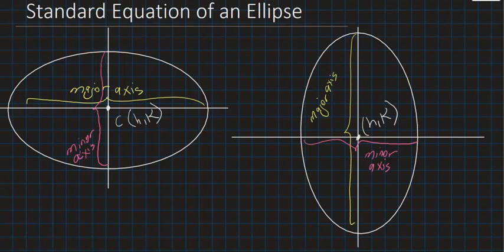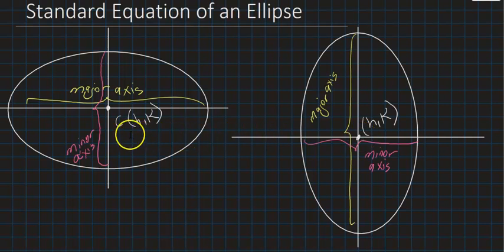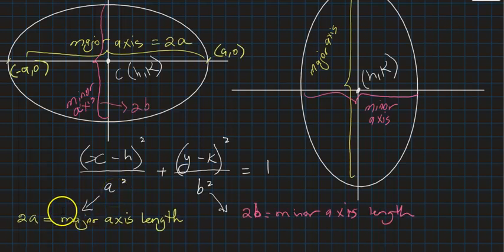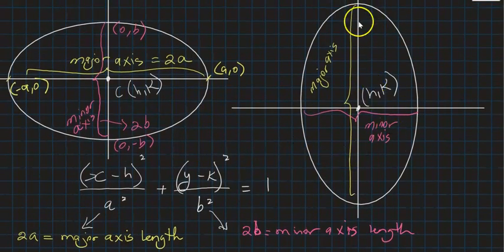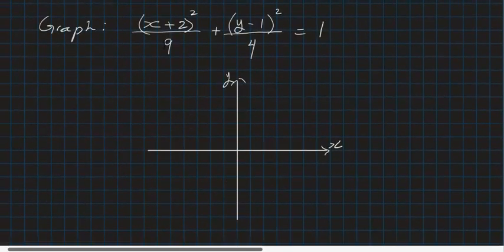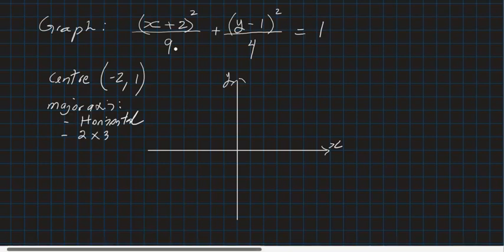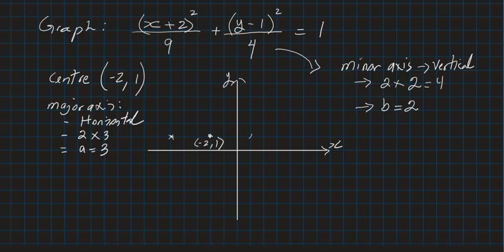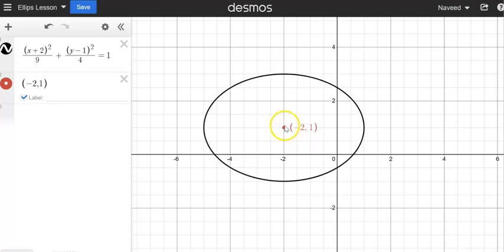Standard Equation of an Ellipse | Center, Axes, and Graphing Explained Step-by-Step - Algebra II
The Standard Equation of an Ellipse – Explained Step-by-Step!
Need help understanding the standard equation of an ellipse? In this video from the MathSupport channel ( ⁨@mathsupportnow ), I’ll break it down step by step so you can master ellipse equations, key features, and how to graph them easily! In this lesson, you’ll learn how to write and graph the standard equation of an ellipse. We break down the geometry of ellipses, explain the roles of the major and minor axes, and show how to identify the center and axis lengths from the equation. Then we graph the ellipse manually and verify it using Desmos for accuracy.

✅ Understand the geometry of an ellipse
✅ Identify major and minor axes based on orientation
✅ Use the standard form:
✅ Determine the center from the equation
✅ Calculate axis lengths from squared denominators
✅ Graph the ellipse using center and axis endpoints
✅ Verify the graph using Desmos for precision

🎯 Students learning conic sections and ellipse equations
🎯 Teachers demonstrating ellipse graphing techniques
🎯 Self‑learners practicing coordinate geometry

00:00 – Introduction
00:02 – Description of the Problem
01:32 – Geometry Principles of Ellipses
03:34 – Standard Equation of an Ellipse
04:13 – Graphing the Example Ellipse
07:42 – Verifying the Graph Using Desmos
08:34 – Final Review of Equation and Graph